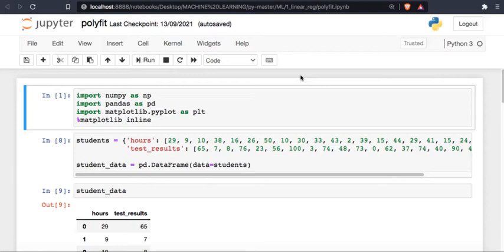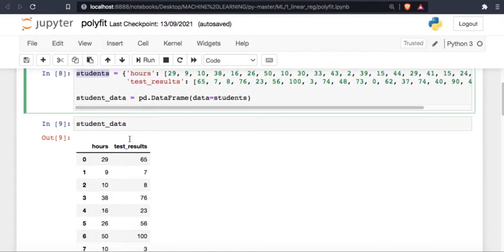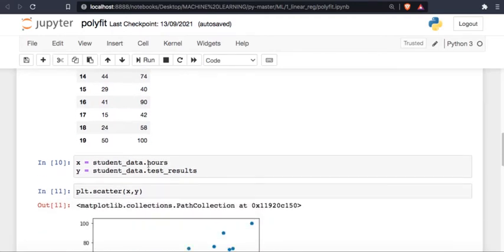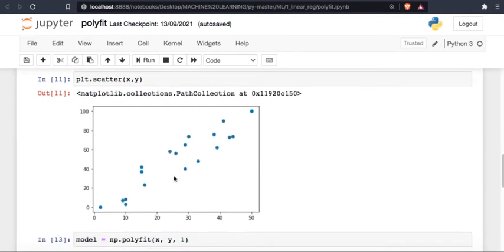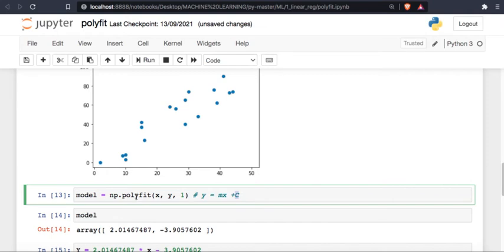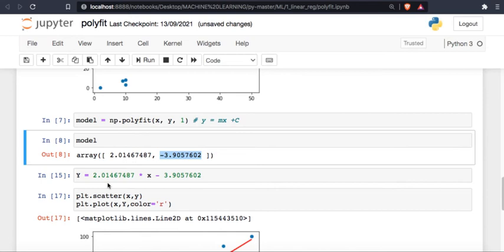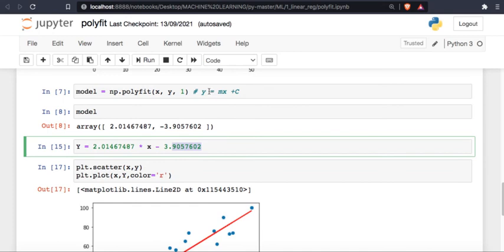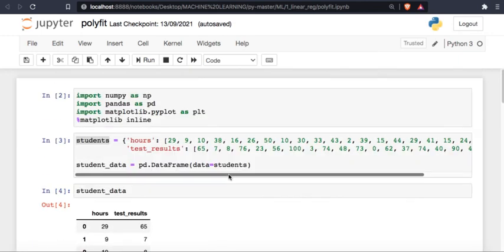How to draw Regression Line in Python using np polyfit [ Free Notebook ]